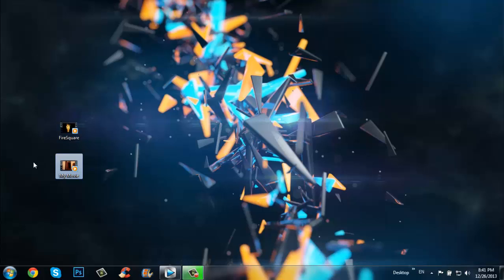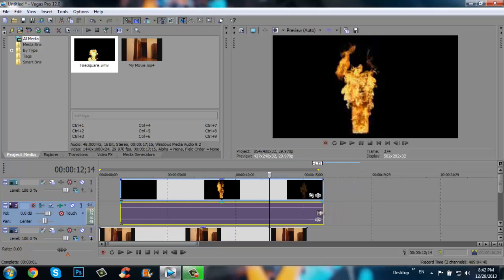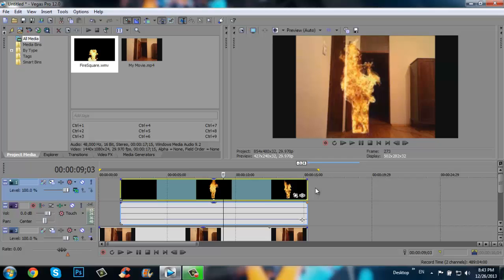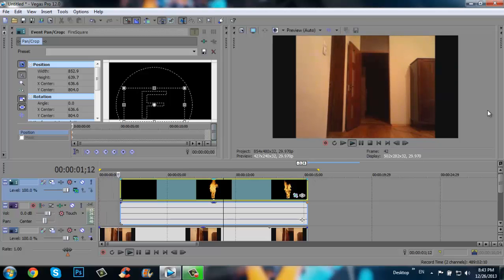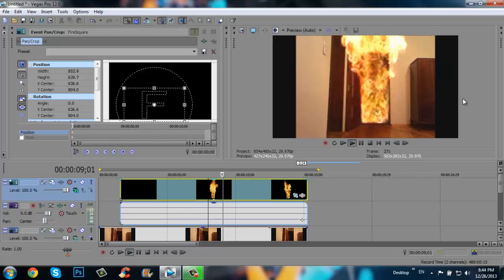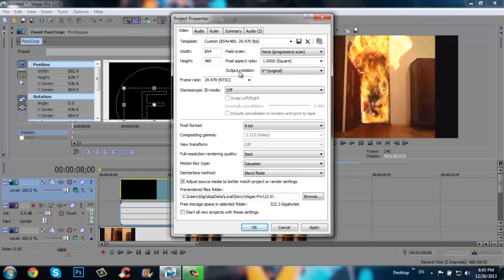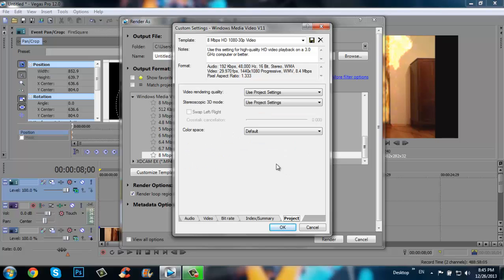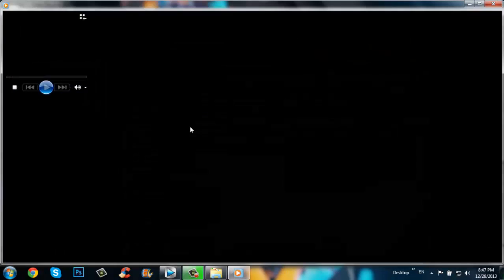Fire in my door - Sony Vegas Pro 12 - TUTORIAL